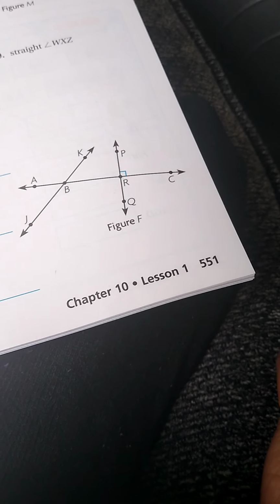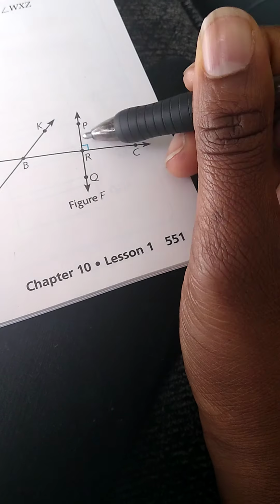Go Math Chapter 10.1 Video 3